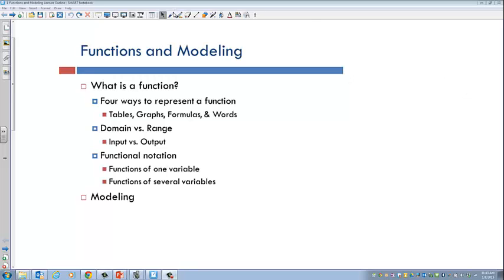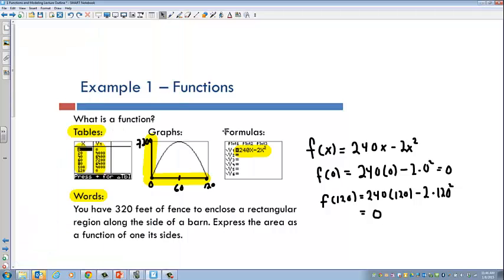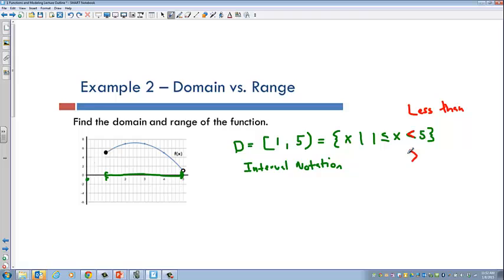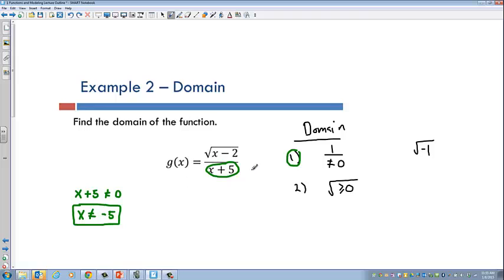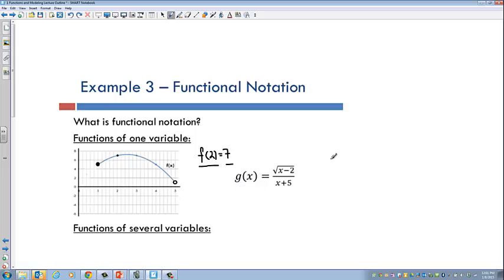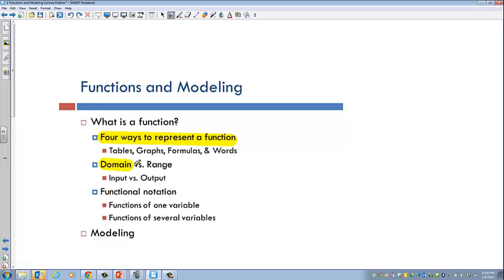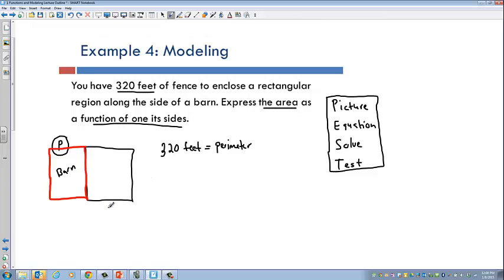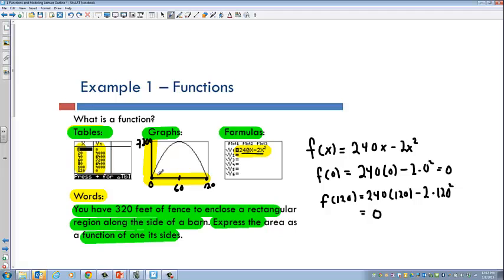1 Functions and Modeling (Old Version)